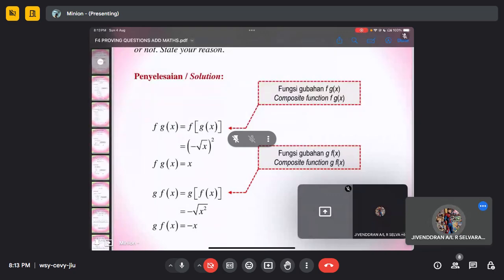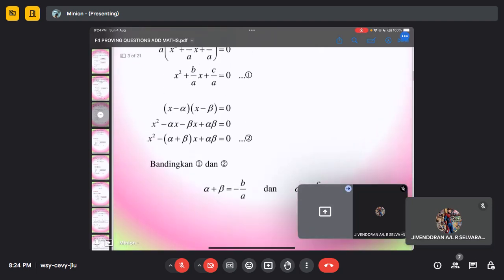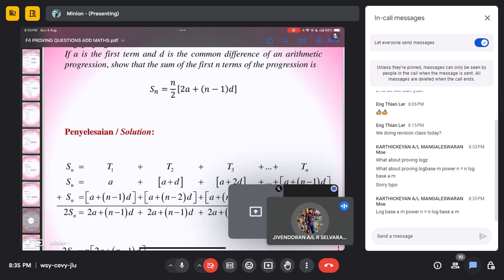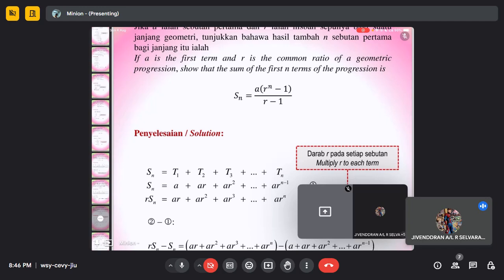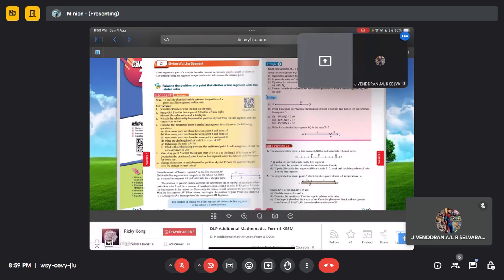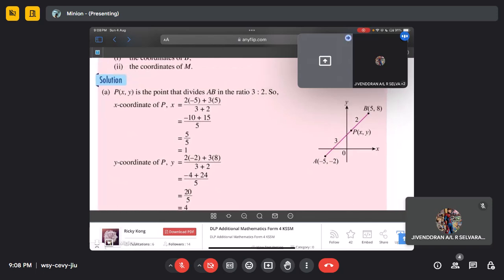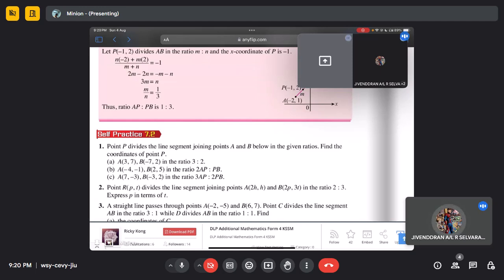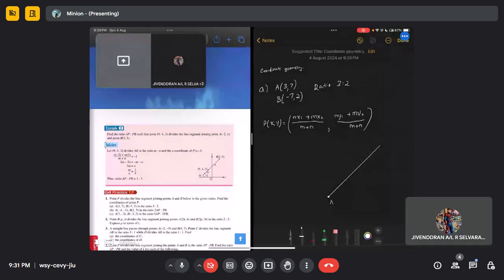ADD MATHS| F4 C5 REVISION CLASS(PART 1)